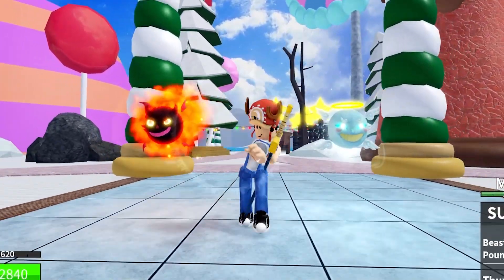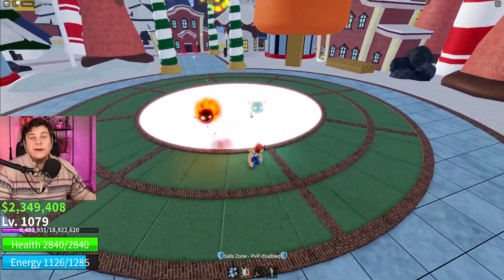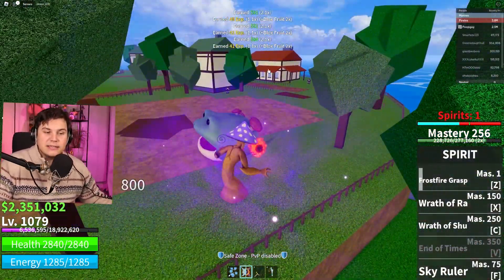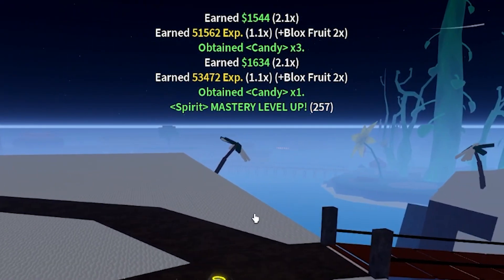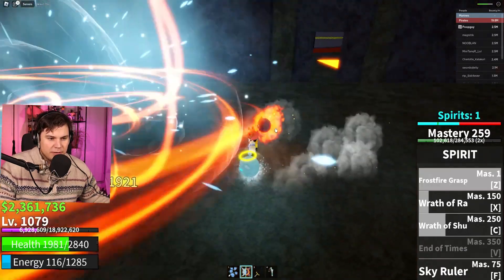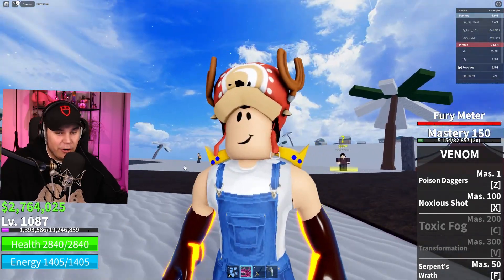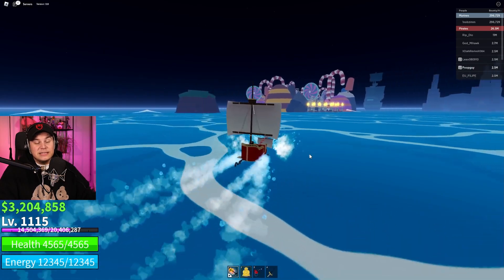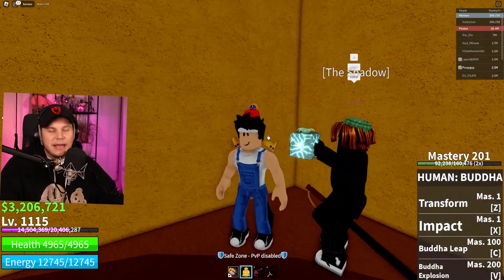THE FASTEST WAY TO GET ALL CHRISTMAS ITEMS! *Do this NOW* Roblox Blox Fruits